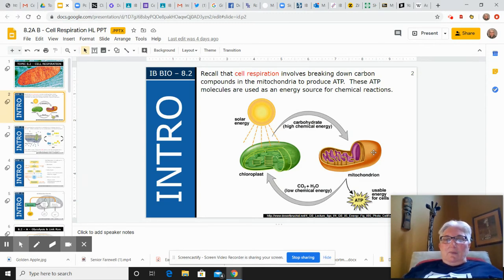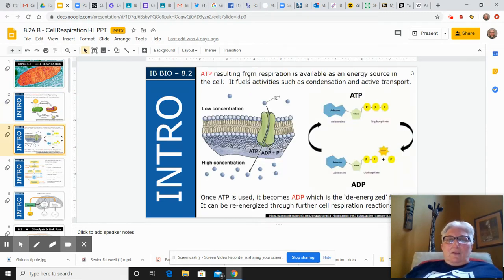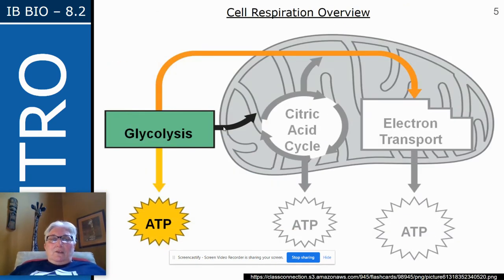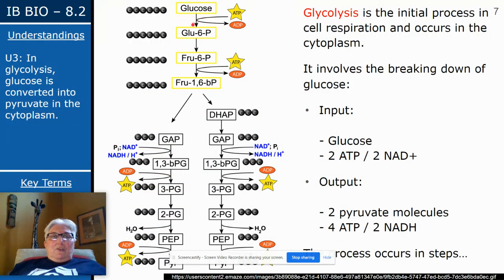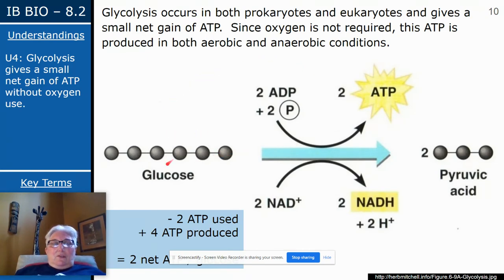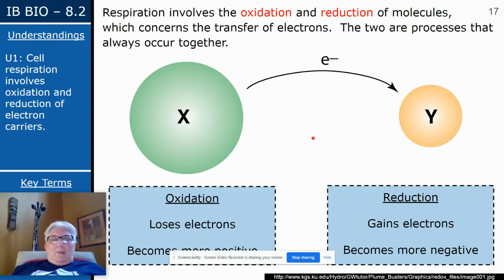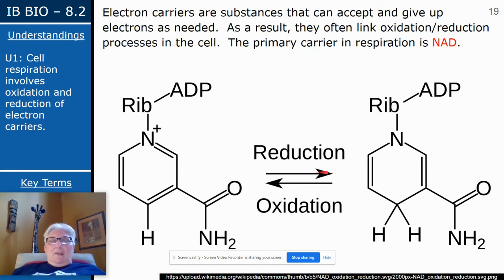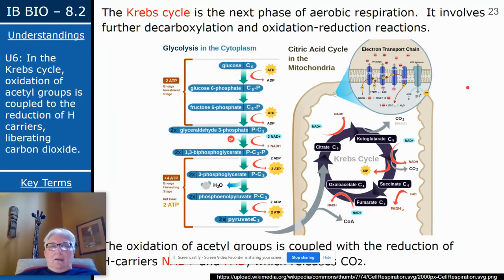Day 36 Topic 6 Energetics 8.2 A&B Glycolysis, Krebs, Redox